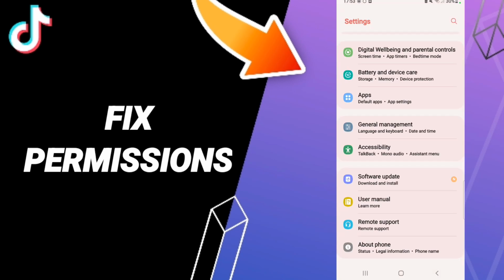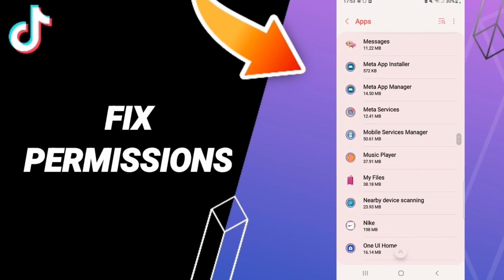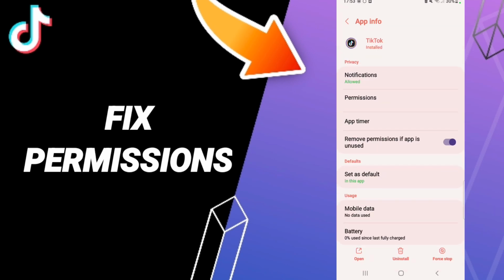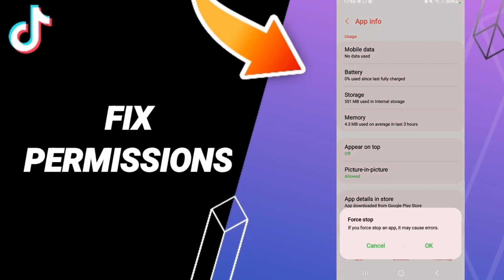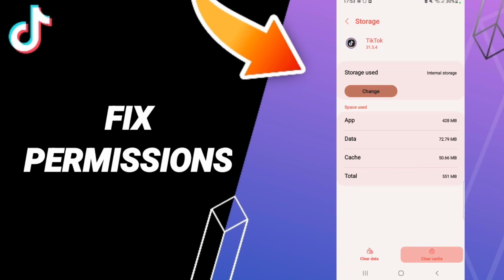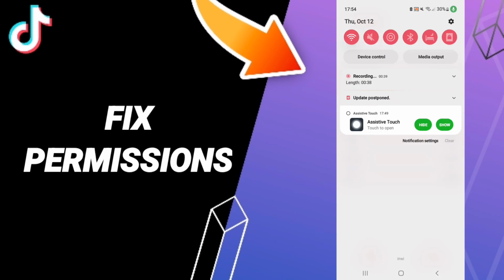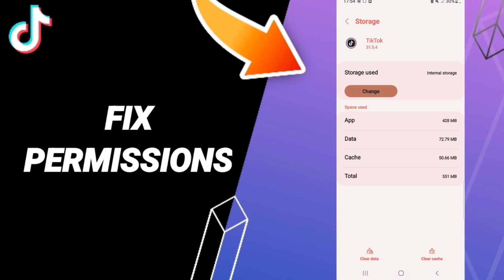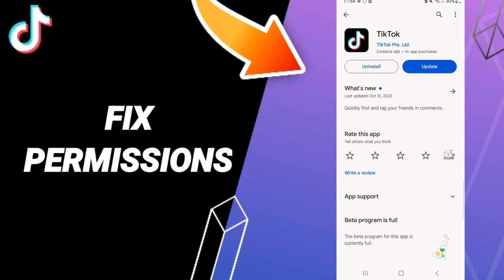How To Fix Permissions On Spotify App 2023